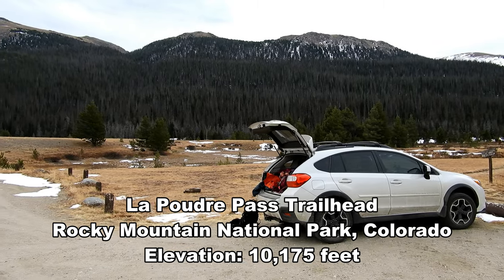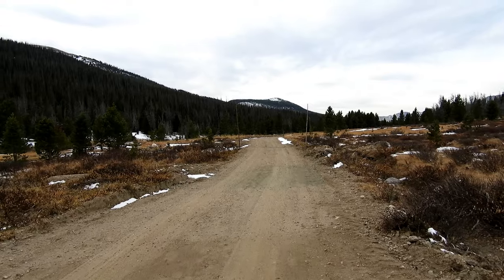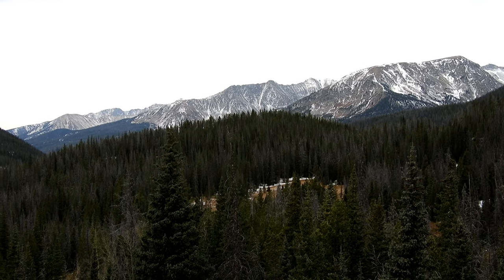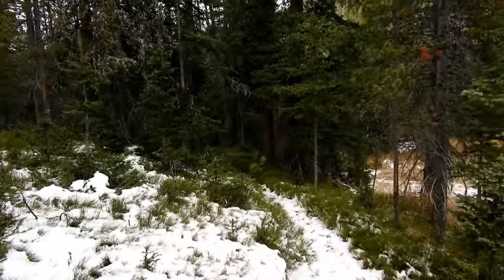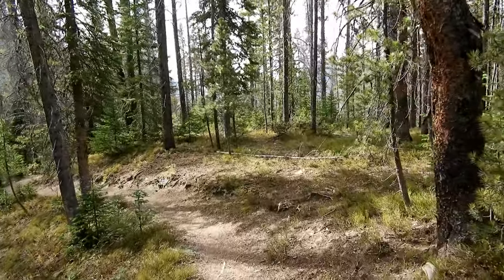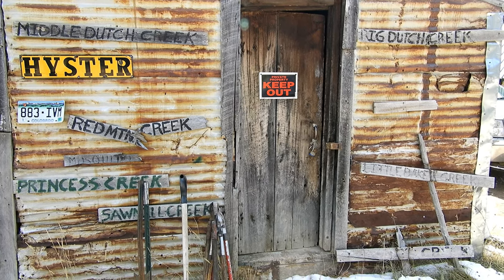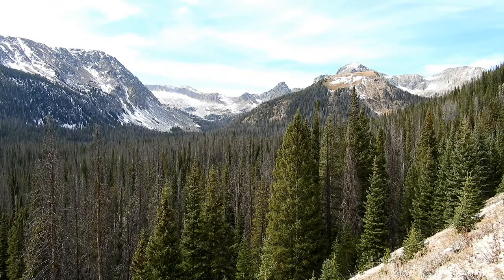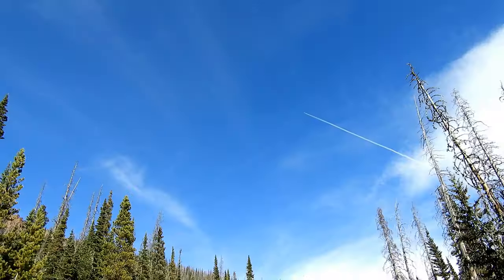Little Yellowstone & Skeleton Gulch - Rocky Mountain National Park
Nick Sangetta and Barb Sangetta hike the Little Yellowstone Trail and Skeleton Gulch in the Rocky Mountain National Park, Colorado on October 16, 2019. Wildlife: Bighorn Sheep, Mule Deer, Gray Jay